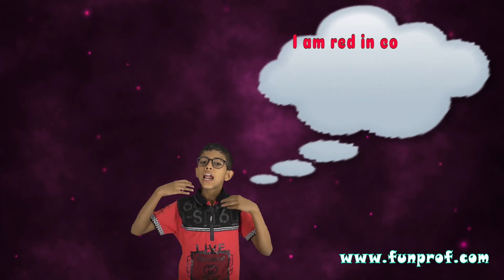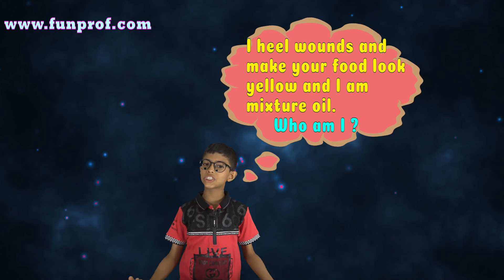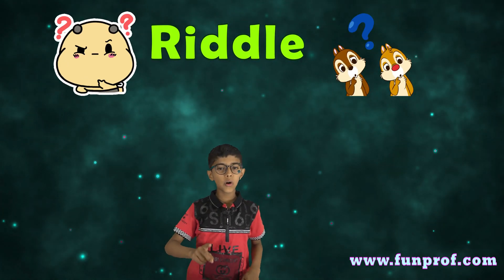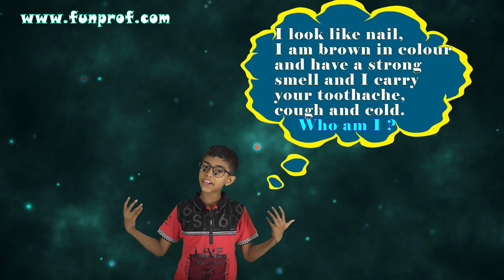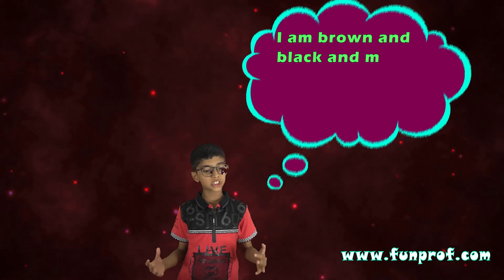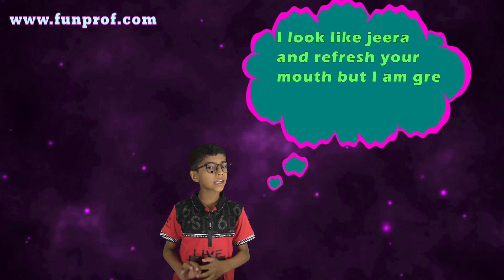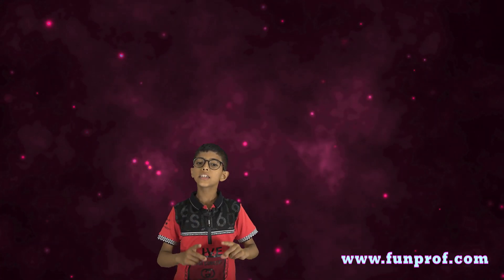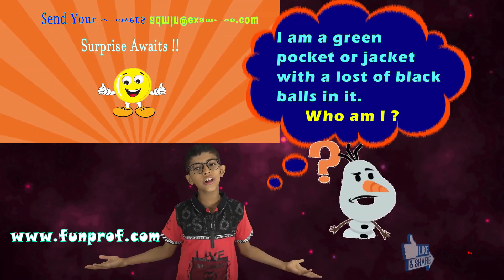NCERT Class 4 EVS Chapter 25: Spicy Riddles - NSO/NSTSE/Olympiad | English | CBSE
In this session Riddhiman talks about NCERT Class 4 EVS Chapter 25: Spicy Riddles

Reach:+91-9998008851